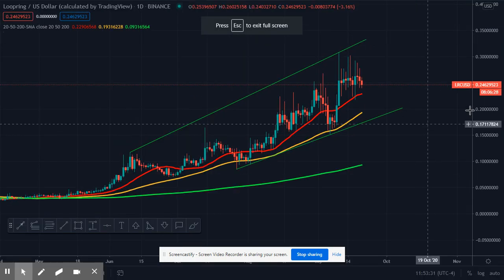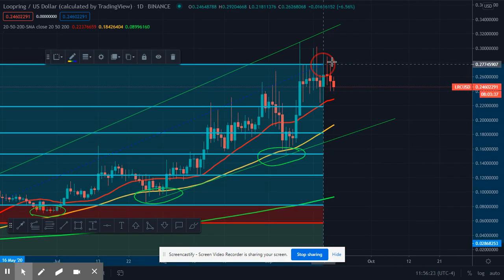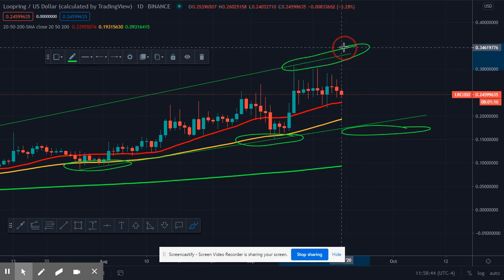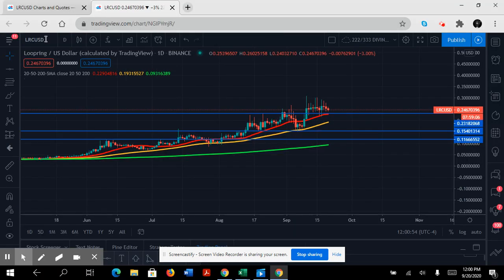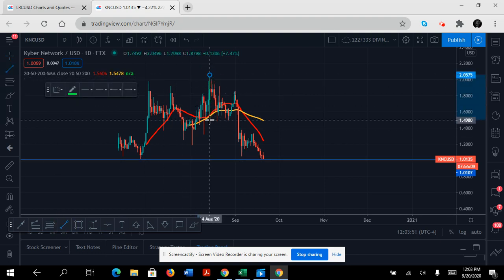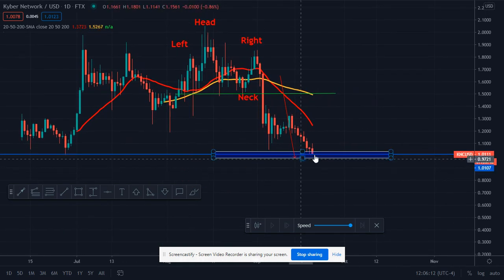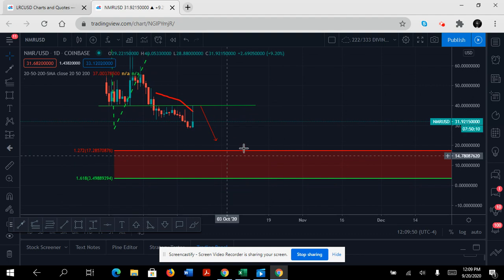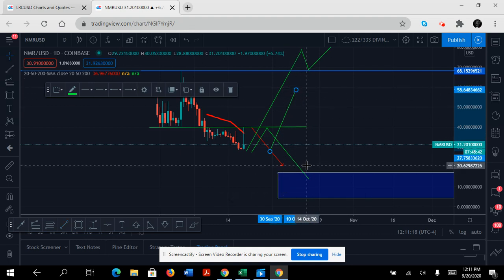Loopring, Kyber Network, Numeraire Crypto Analysis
Potential buy set ups for Loopring, Kyber Network, and Numeraire.